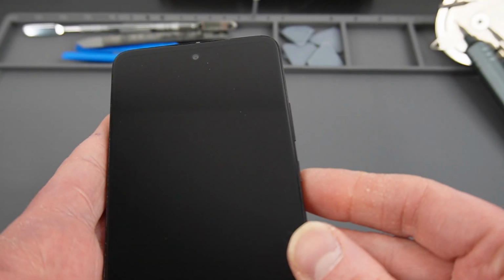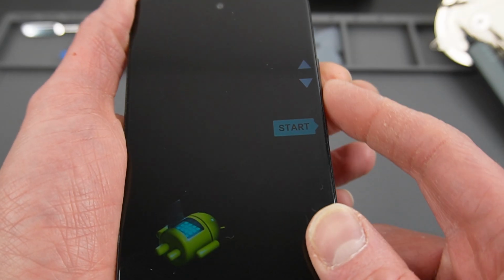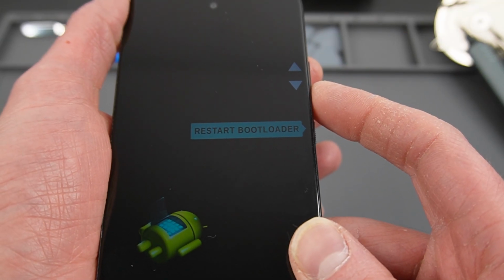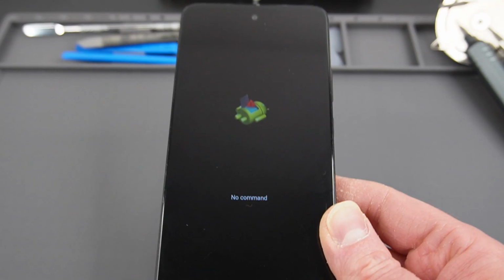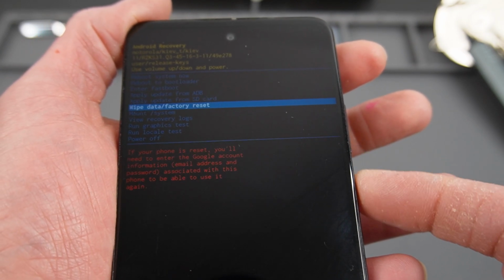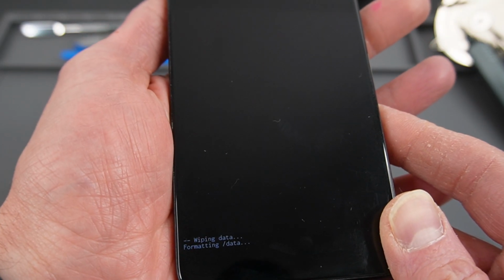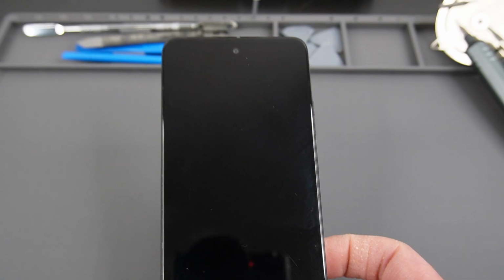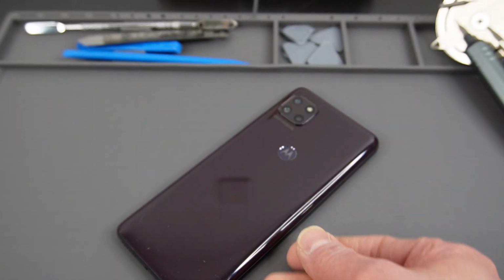Forgot Password? Motorola One 5G Ace XT2113 Hard Reset – Factory Reset & Recovery Mode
If you forgot your password, PIN, or pattern lock on the Motorola One 5G Ace XT2113, this video will show you how to hard reset and restore it back to factory settings using Android Recovery Mode.

This method will remove the screen lock and reset the device to its original factory default settings.

This reset process can help if your phone is:
• Locked due to a forgotten password, PIN, or pattern
• Stuck on the lock screen
• Frozen or not responding
• Experiencing software issues or boot problems

⚠️ Important: Performing a factory reset will erase all data stored on the device including apps, photos, and personal files.

After the reset, the phone may require the previously synced Google account (Factory Reset Protection / FRP) to complete setup.

Follow the step-by-step instructions carefully to successfully reset your device.

Device in this video:
Motorola One 5G Ace XT2113